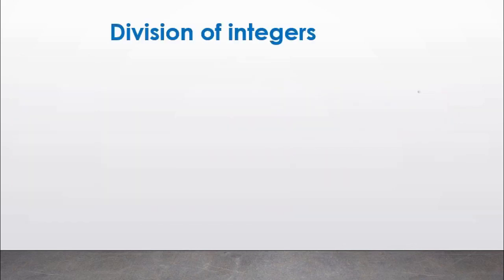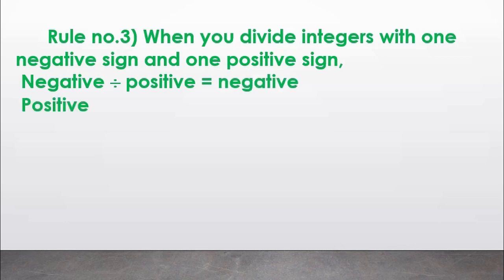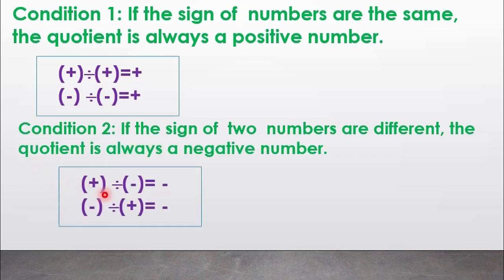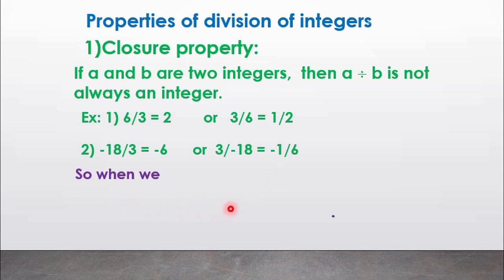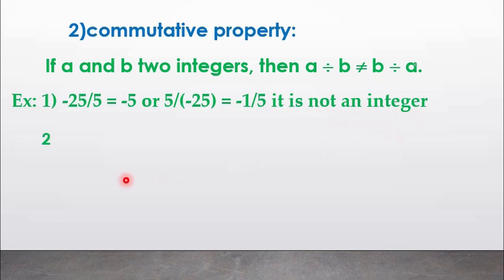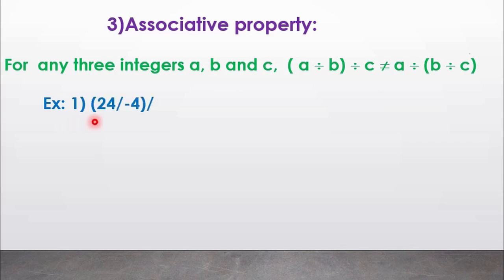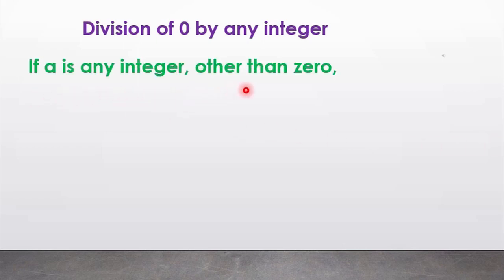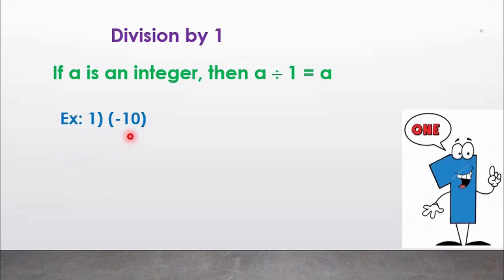Division of Integers and it's properties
Dividing Integers
How to Divide Positive and Negative Integers
 How To Divide Two numbers Having Different Or Same Signs
Rules for division of Integers
Properties of division of integers
Closure property
commutative property
Associative property
Division of 0 by any integer